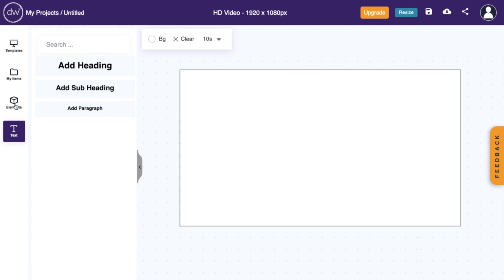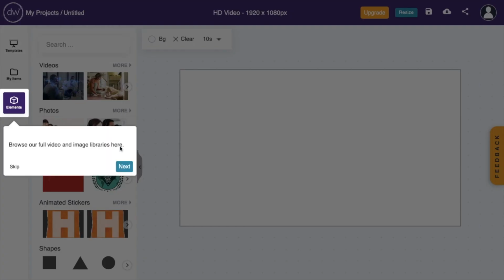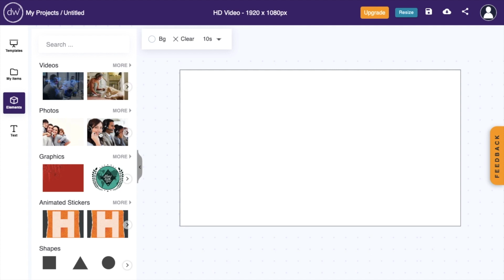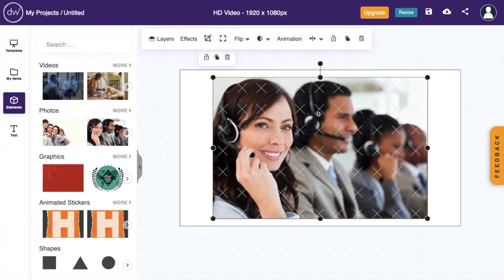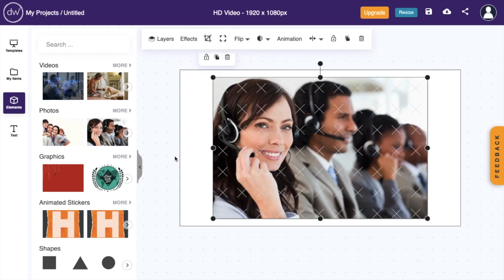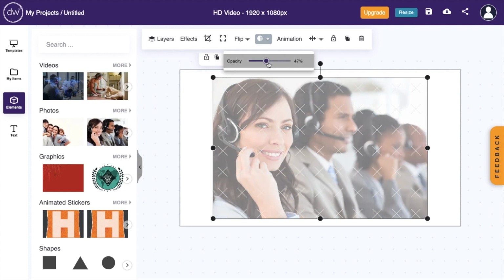How To Edit Image Opacity In Design Wizard | Step By Step Guide - Design Wizard Tutorial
Unleash your creativity with Design Wizard's tutorial on how to edit image opacity. Our step-by-step guide empowers you to control transparency, blend images seamlessly, and craft captivating visuals. Dive into the world of image editing with Design Wizard's intuitive tools and elevate your designs to new heights.

Design Wizard tutorial, image opacity editing in Design Wizard, step-by-step guide, image editing, graphic design tutorial, opacity control, design tools